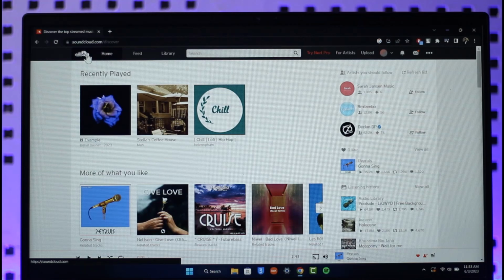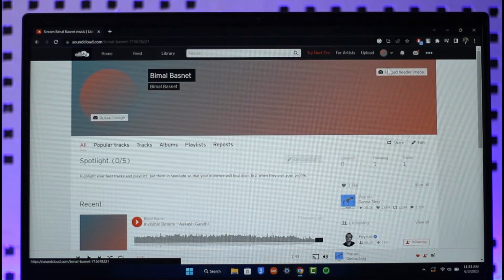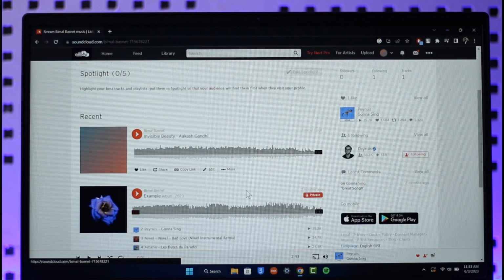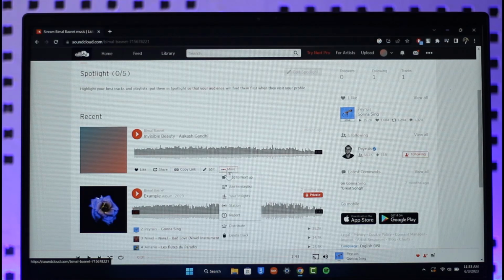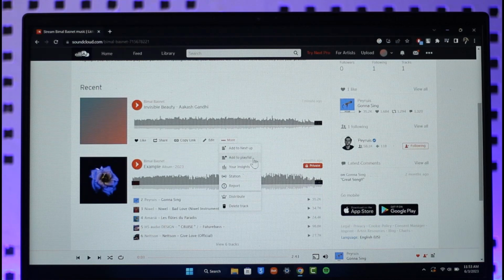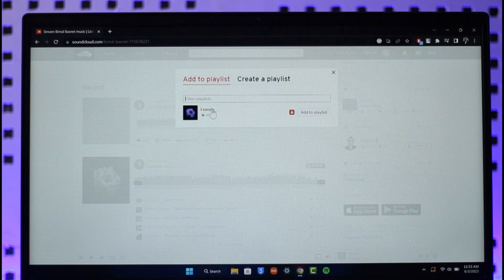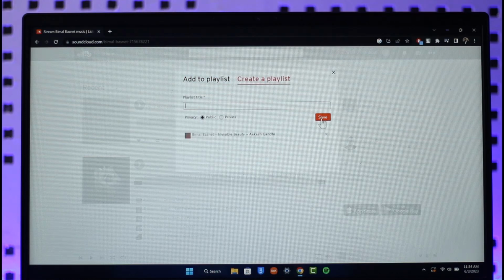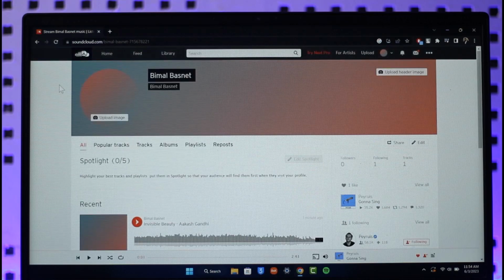SoundCloud - How to Make a Playlist !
➜ This video guides you through an easy step-by-step process to make a playlist on SoundCloud. So make sure to watch this video till the end.

~ Chapters:
0:00 Introduction
0:10 Make a Playlist
0:54 Conclusion